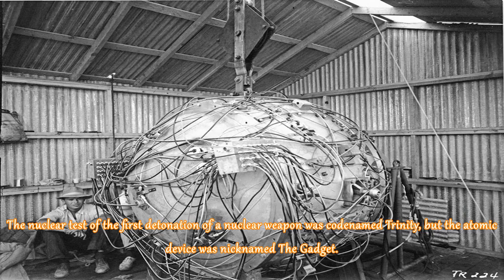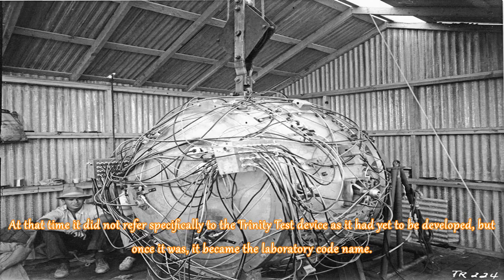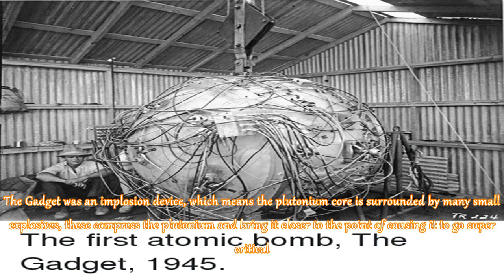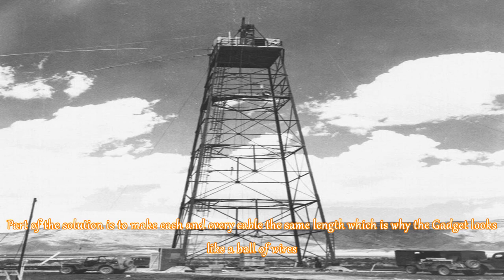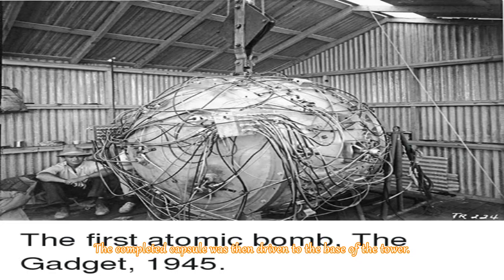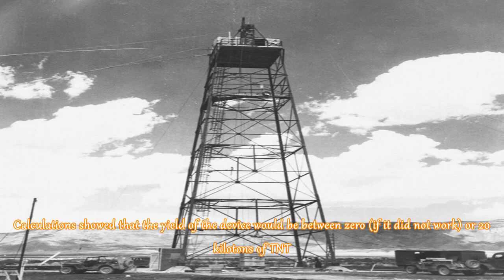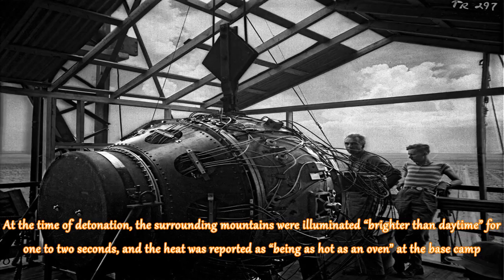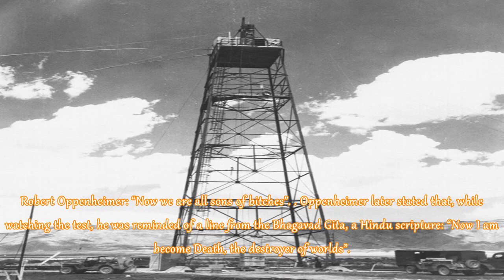The Gadget, the first atomic bomb, 1945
The nuclear test of the first detonation of a nuclear weapon was codenamed Trinity, but the atomic d...